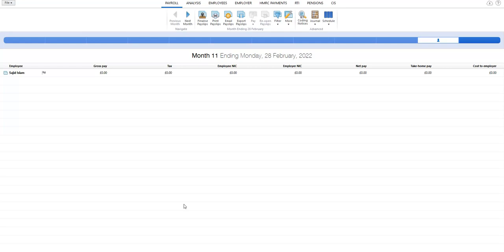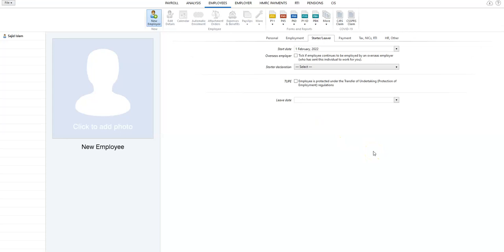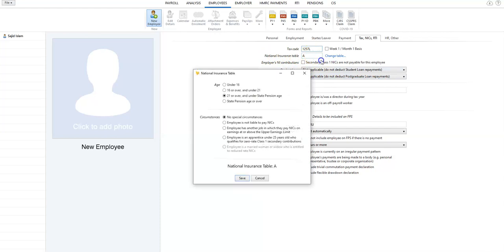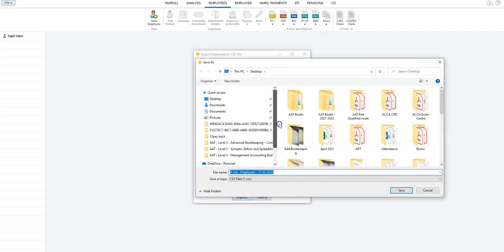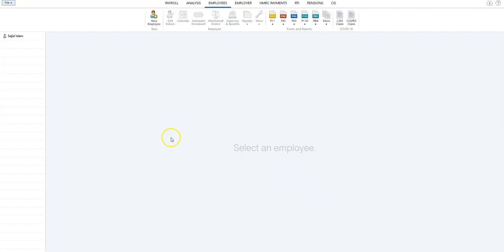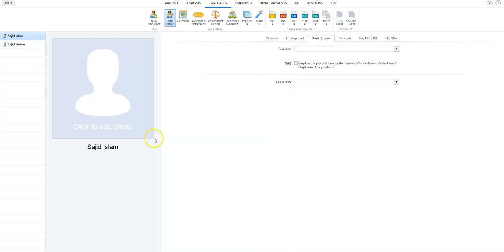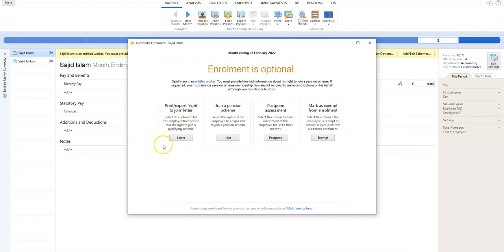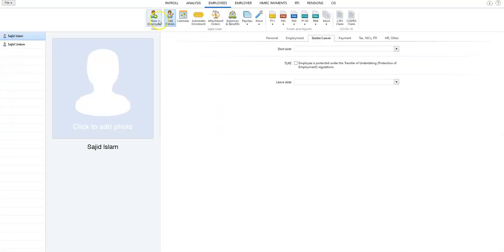Bright pay - lesson 3